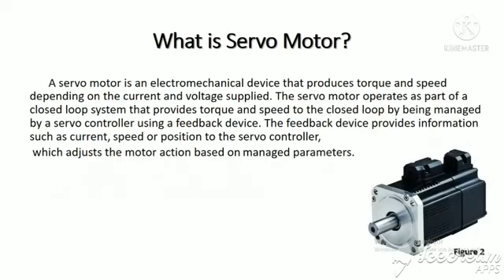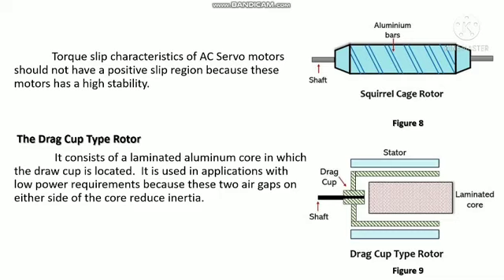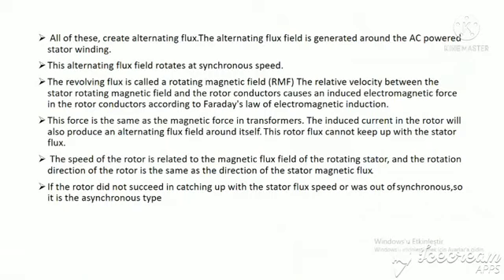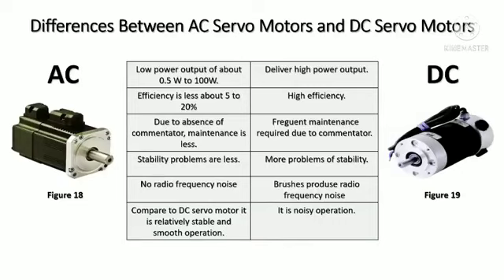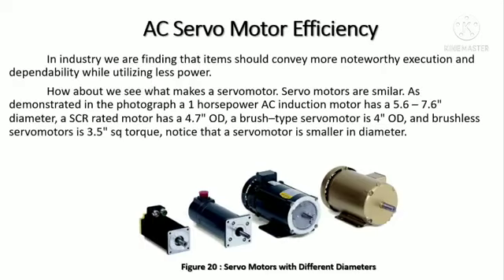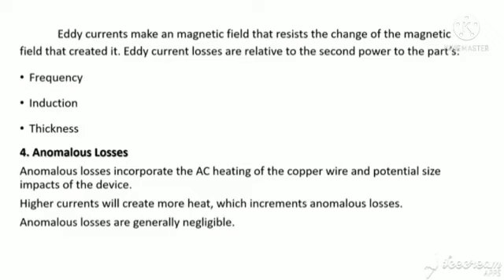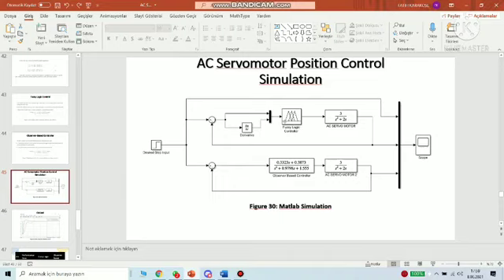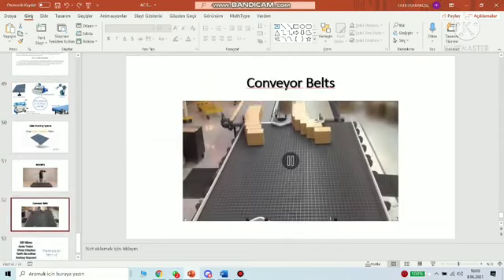AC Servo Motors Electromechanical Energy Conversion Systems Final Project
AC Servo Motorlar Elektromekanik Enerji Dönüşüm Sistemleri Final Projesi